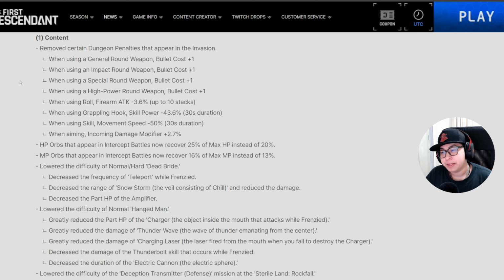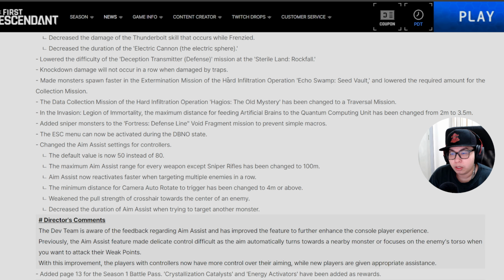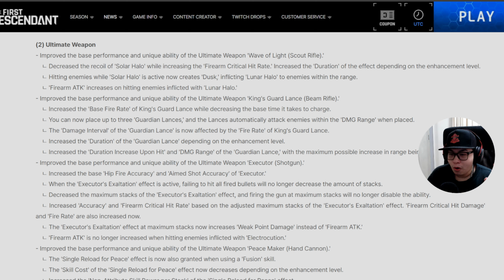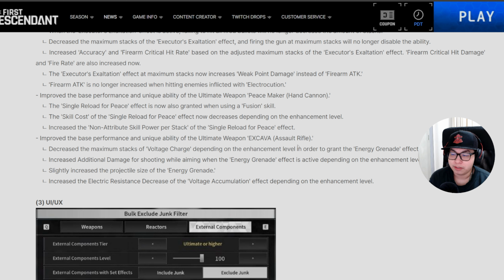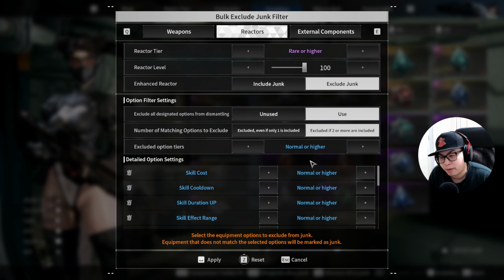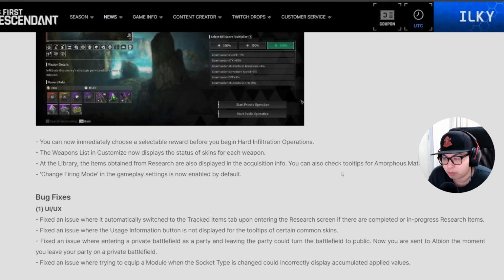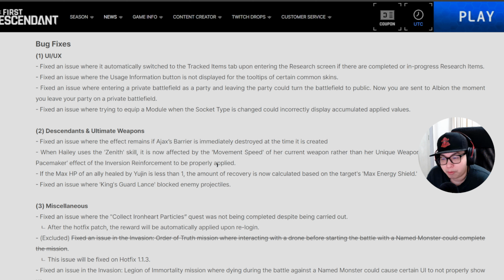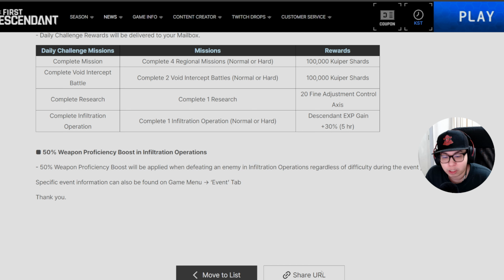The First Descendant Hotfix 1.1.2: Weapon Buffs, Colossi and Invasions Nerfed, Loot Filter Updated!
🔥*The First Descendant Hotfix 1.1.2 Breakdown | Buffs, Nerfs & Loot Filters Explained!*🔥

In this video, RealAsianRobot (official content creator for Nexon and The First Descendant) dives deep into the latest Hotfix 1.1.2 (and 1.1.2b)! Get all the details on the _Invasion difficulty changes,_ where some of the worst modifiers have been removed to improve gameplay. Learn about the _nerfs to powerful enemies_ like the Dead Bride and Hanged Man Colossi, aimed at helping new players progress through Normal Mode.

On the flip side, discover the buffs to Ultimate Weapons like the Peacemaker and King’s Guard Lance, which have been enhanced to make your builds stronger. Additionally, the Junk Filters menu has been overhauled to streamline looting, making it easier to manage your gear. RealAsianRobot also covers the new Daily Challenge Event designed to help you grow your Descendants even faster!

The developers are taking a short break next week, but don’t worry, there’s a major update on the way at the end of the month! Catch all the important changes and stay ahead in The First Descendant with this in-depth breakdown. 🚀

⏩ *Support RealAsianRobot as an official content creator by clicking the link at the top of the description!* Every little bit helps in continuing these guides and updates for the community.

Timestamps:
00:00 - Introduction to the Vid
01:20 - Content Changes
05:30 - Battle Pass Changes
07:05 - Ultimate Weapon Buffs
10:25 - Junk Filter Menu Changes
12:45 - Filter Demonstration
15:10 - Other UI Changes
17:45 - Bug Fixes
19:45 - Take Note of THIS
22:05 - Dev Short Holiday

📅 *Stream Schedule:*

Video Content released almost DAILY!

Turn off Ad-Block when watching Streams and Vids!